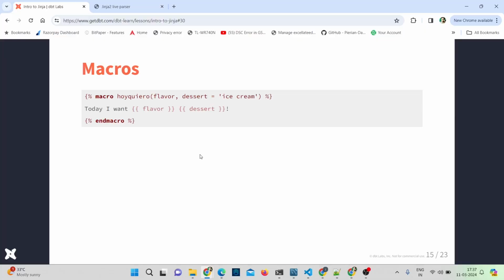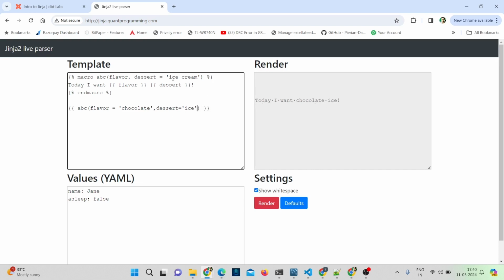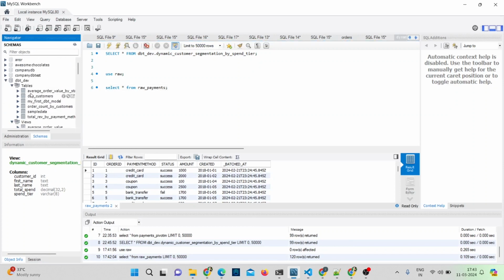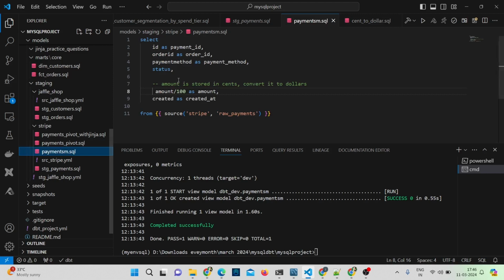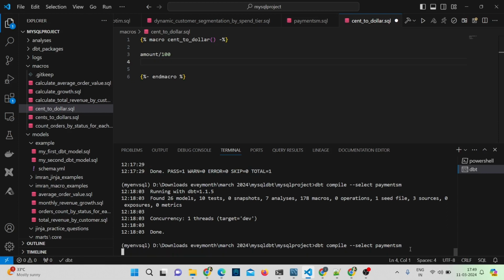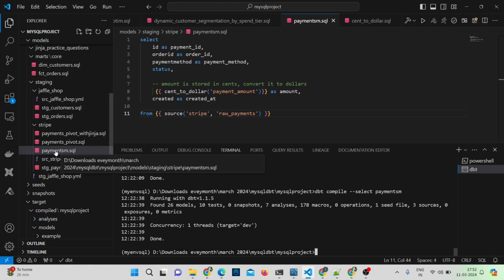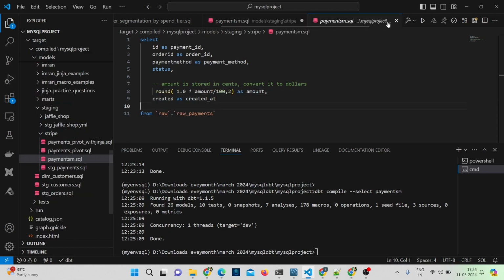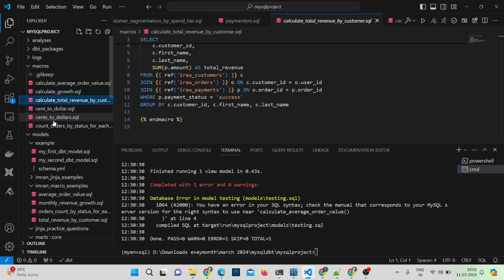Master Data Build Tool With Our Complete Dbt Course - Part 11! (Macro)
Daily Video at 7pm

Title: "Mastering dbt: Your Guide to Data Superpowers! 🚀 | [@codewithimran]"

Description:

📊 Welcome to @codewithimran, where we simplify the world of data! In this exciting new video, we're diving deep into the world of dbt, the data build tool. Whether you're a seasoned data pro or just starting your journey, this course is designed to empower you with the skills to transform your data game.

👩‍💻 In this video, we cover everything from understanding the basics of dbt to mastering dbt models, testing, documentation, and implementing dbt in a production environment. Get ready for a data adventure that will elevate your analytics to new heights!

🚀 Here's a sneak peek at what we'll cover:
1️⃣ Welcome to dbt - Discover the philosophy and power behind the data build tool.
2️⃣ dbt Models - Unpack the building blocks and turn raw data into actionable insights.
3️⃣ Testing and Documentation - Ensure accuracy and reliability while keeping your projects well-documented.
4️⃣ Implementing dbt in Production - Take your dbt skills from theory to practice and see real-world examples.

Together, let's unlock the full potential of our data and make analytics an exciting journey!